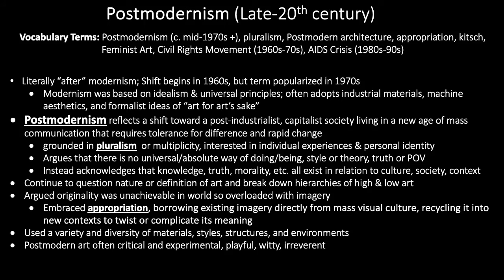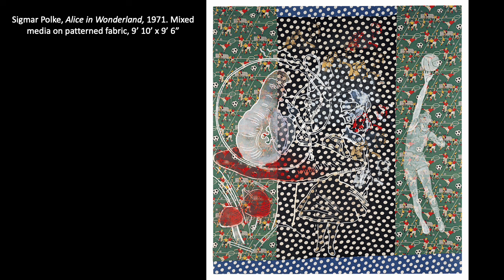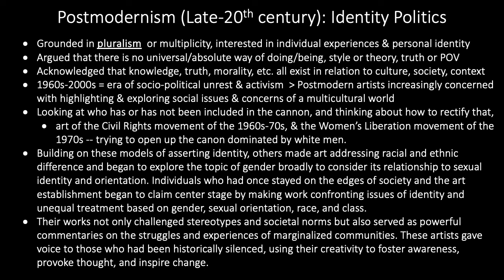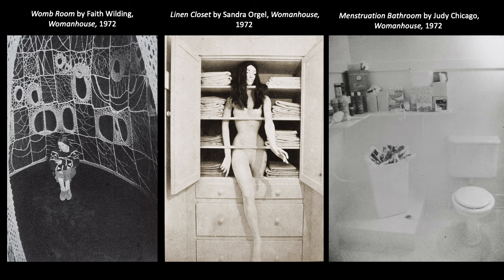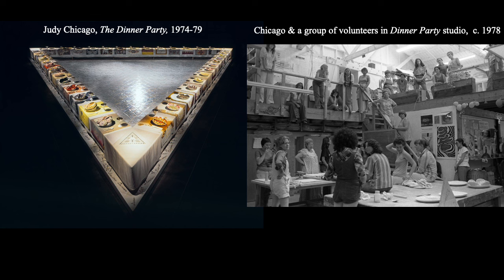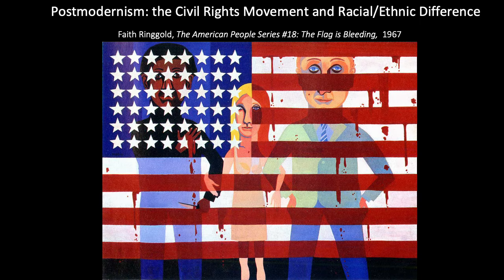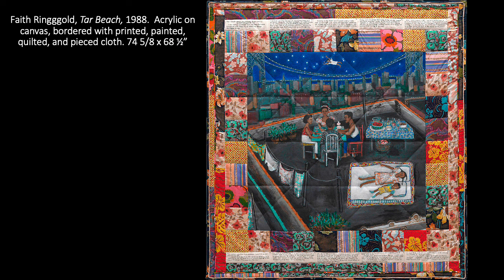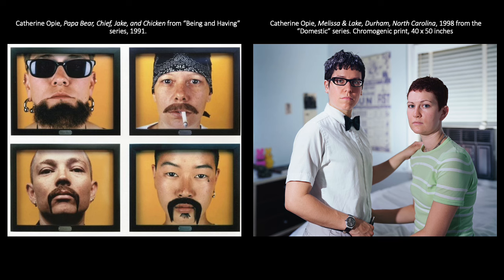Postmodernism: Ideas, Issues, and Identities